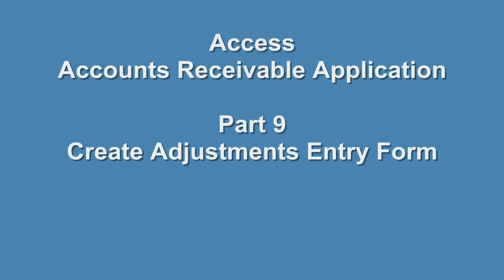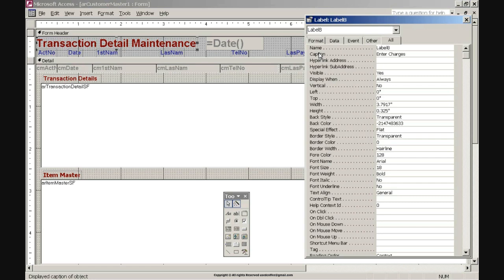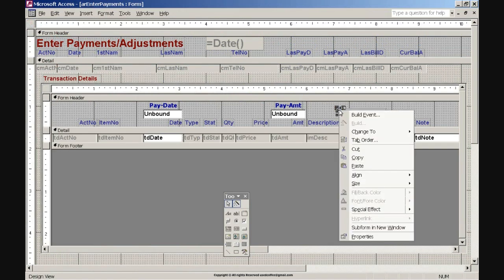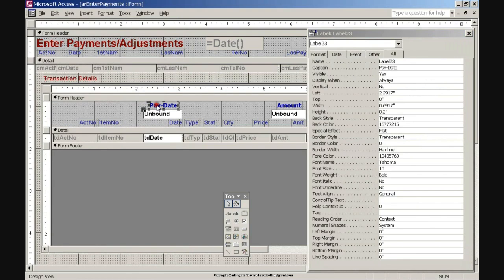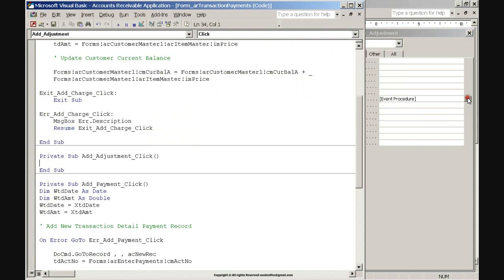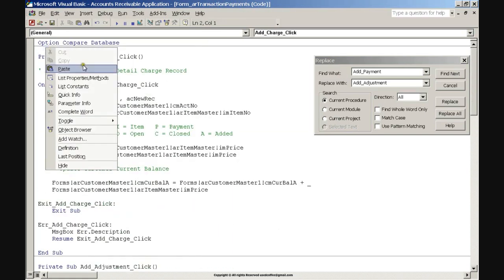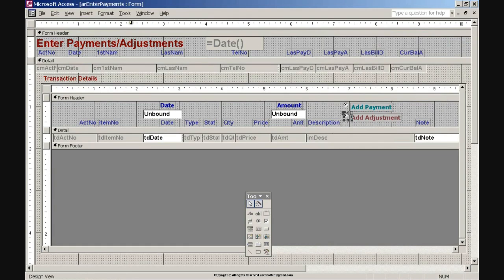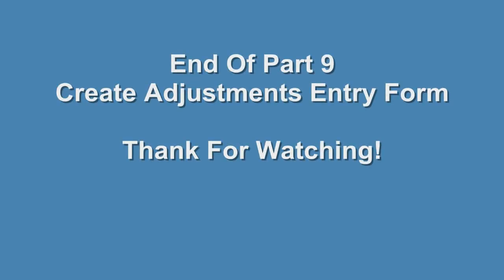AR Part 09 Create Adjustments Entry Form